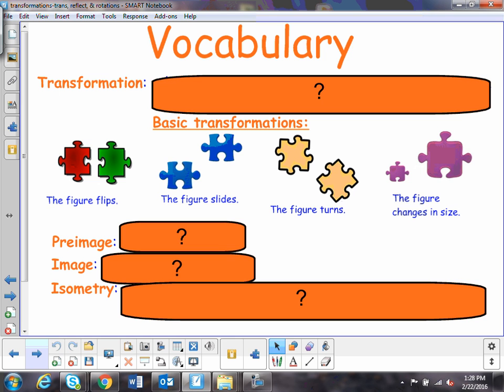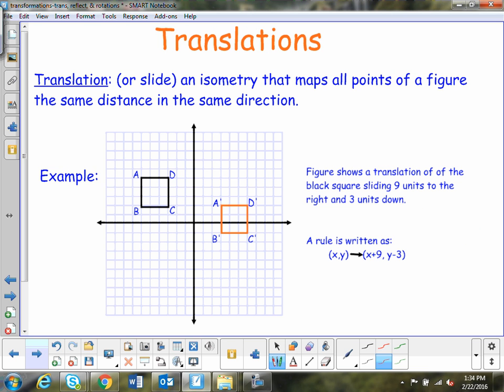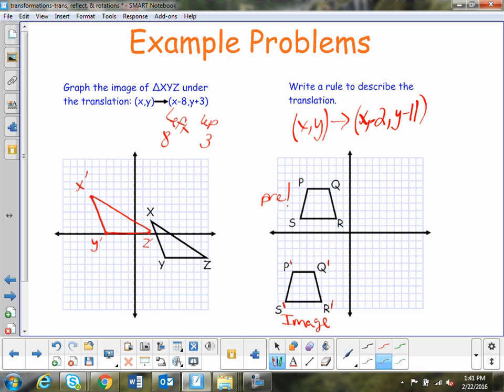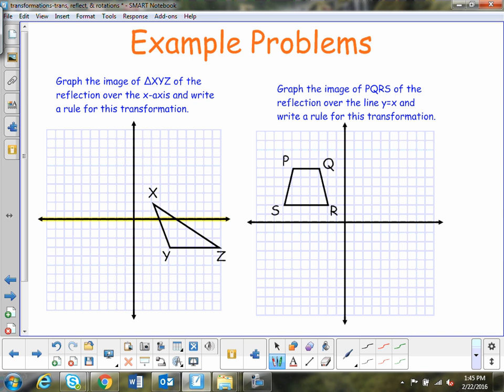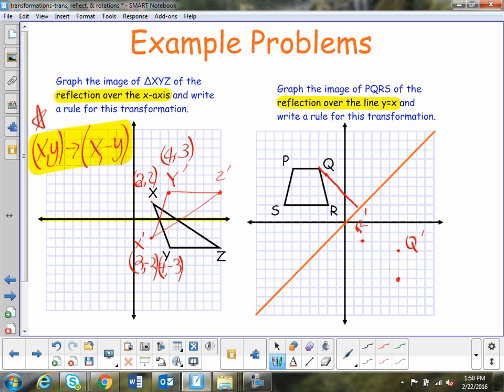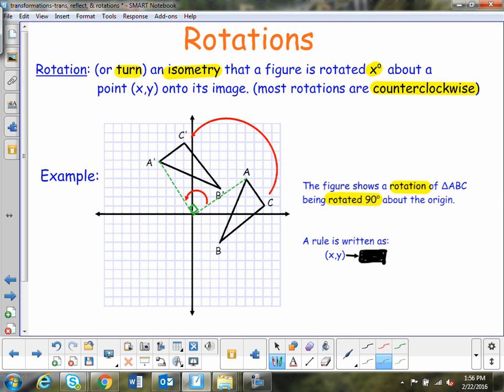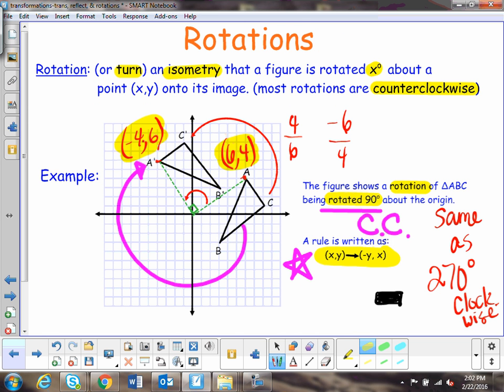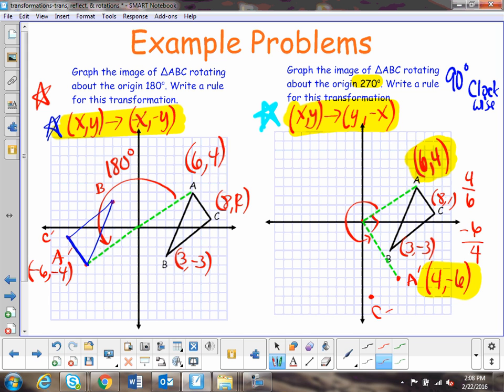Transformations, transl refl rotat